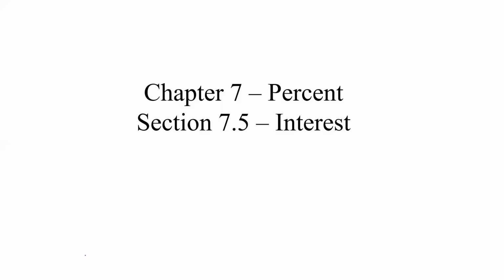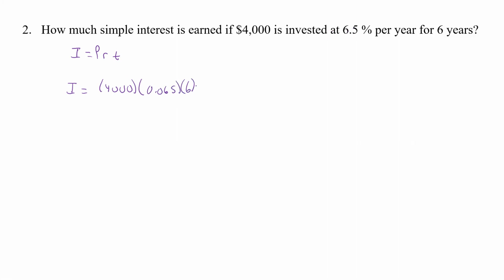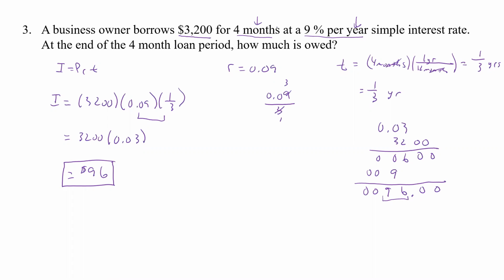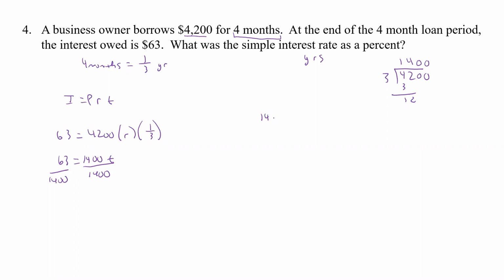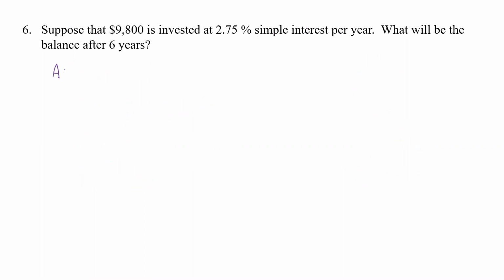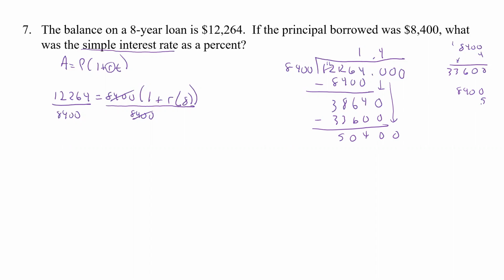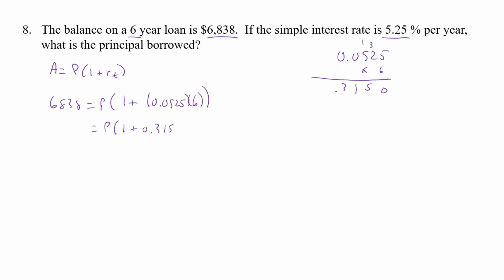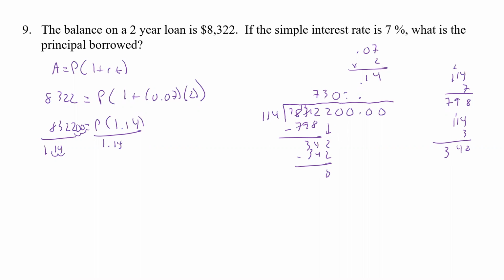7.5 Lecture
Lecture:  7.5 Interest